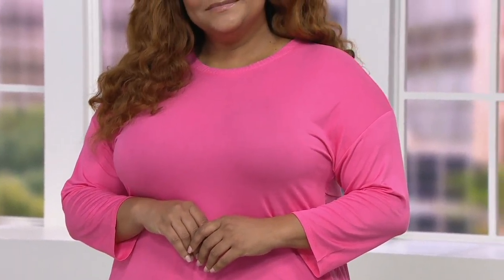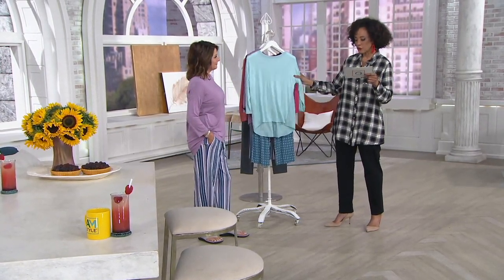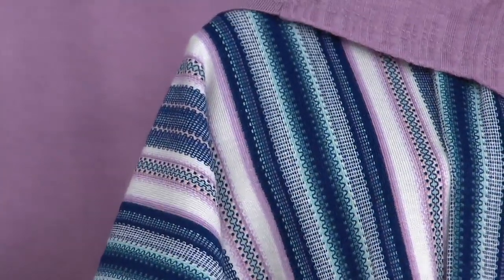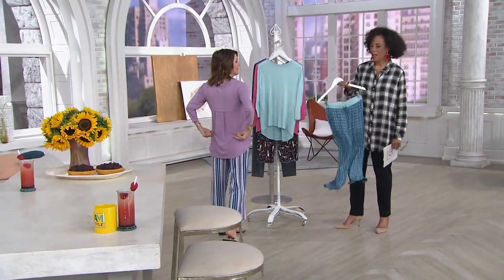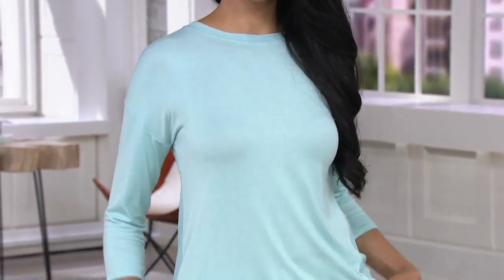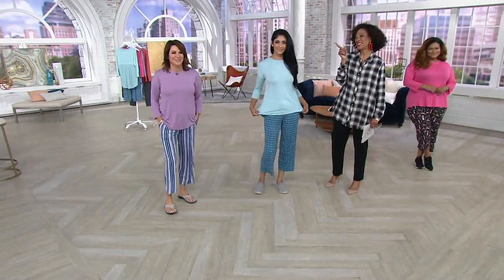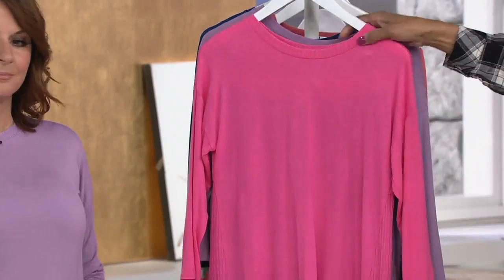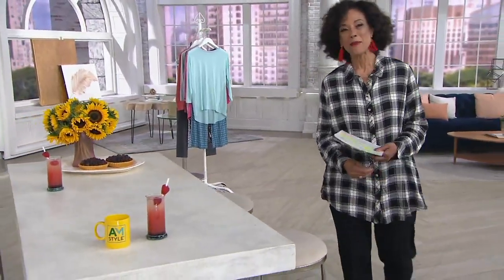Cuddl Duds Smooth Jersey Crew Neck Cropped Pant Pajama Set on QVC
Cuddl Duds Smooth Jersey Crew Neck Cropped Pant Pajama Set

Snooze in style in this comfy combination of a crewneck top and cropped pants. From Cuddl Duds.